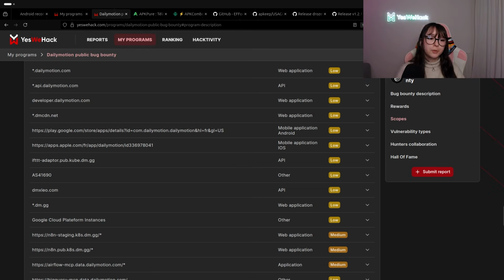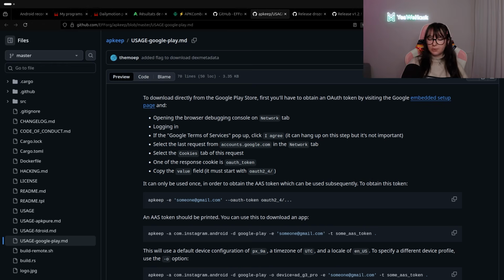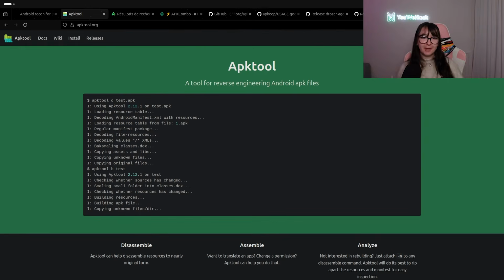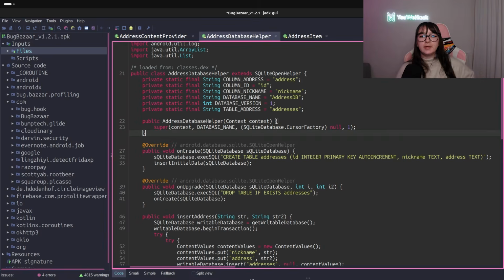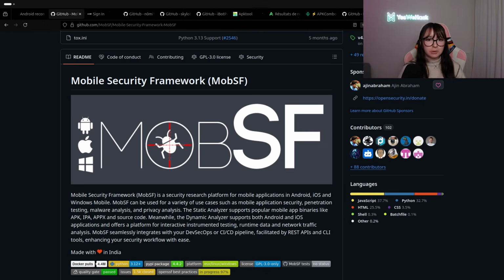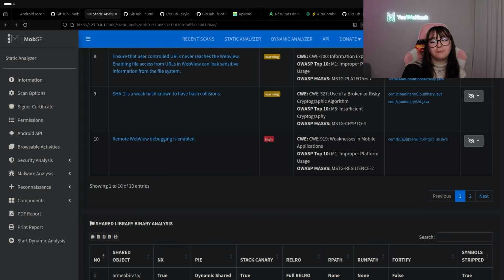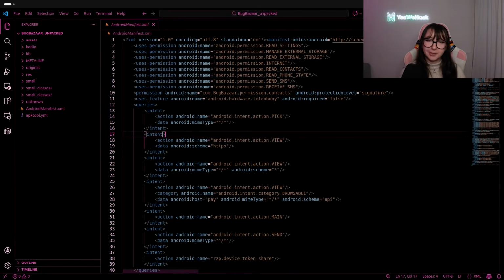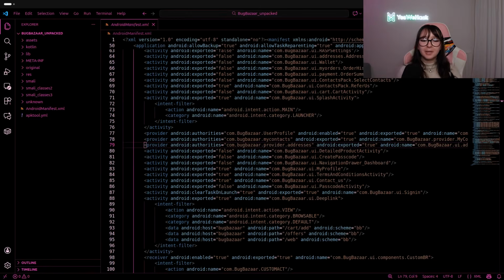Talkie Pwnii Android Special #2: APK Extraction & Mapping Attack Surfaces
Ready to dig into Android apps and find real vulnerabilities? This episode is for you 📱

In this second episode of the Android series on Talkie Pwnii, Pwnii shows you how to download, extract, and analyse APKs to map an application’s attack surface effectively.

You’ll learn how to break Android apps apart, identify exposed components, and spot potential vulnerabilities directly inside the APK - a crucial step for any Android Bug Bounty hunter.

Want to go deeper into Android reconnaissance?

Have ideas or topics you’d like to see covered next in this Android series? Drop them in the comments 👇